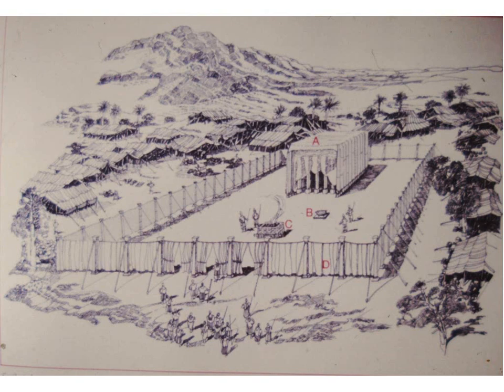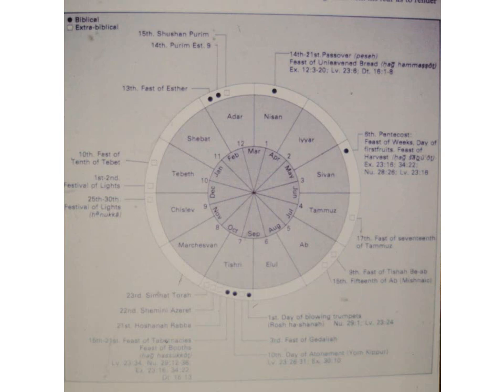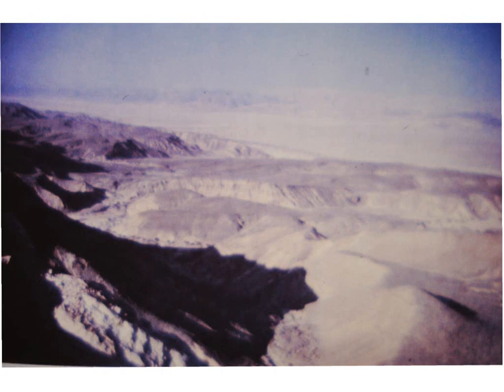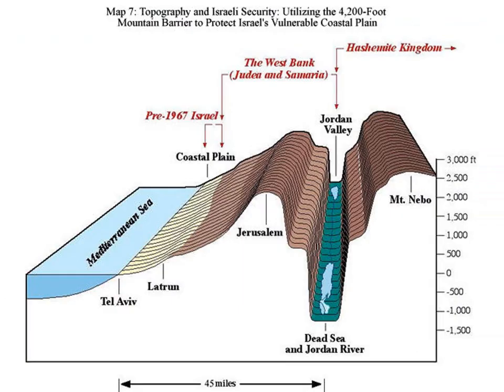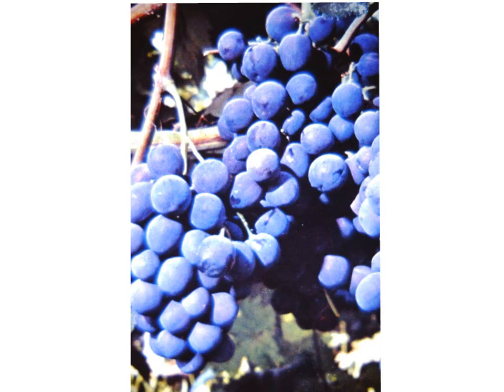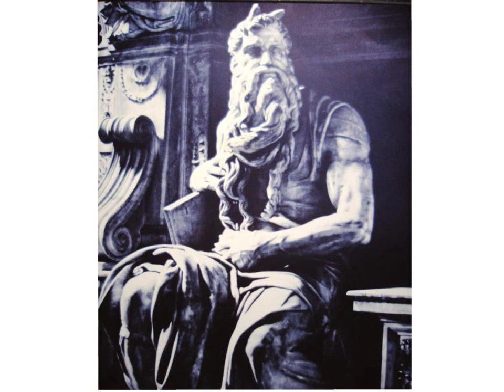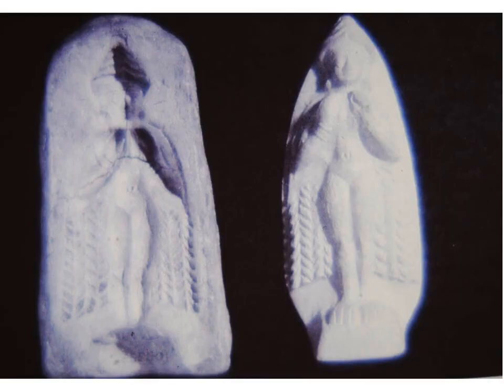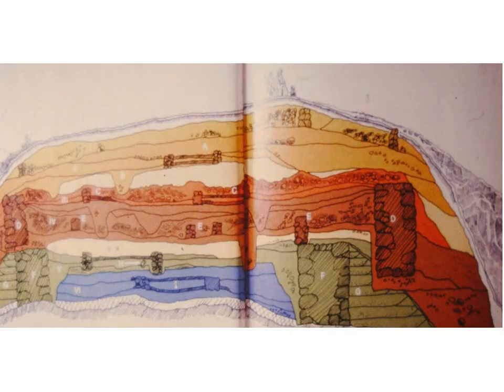Lesson 3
Description